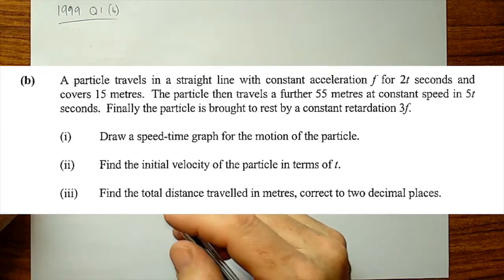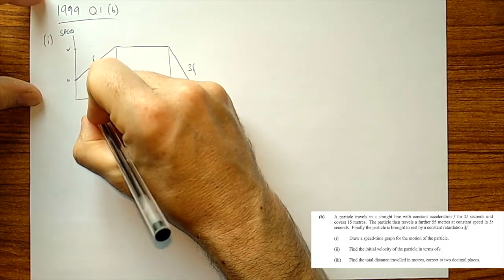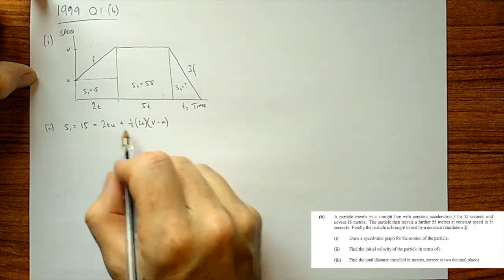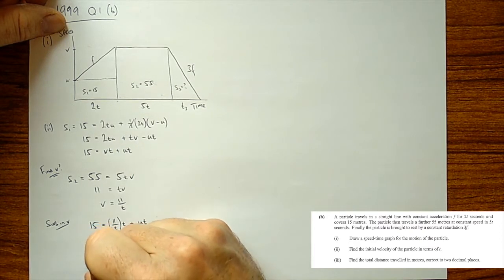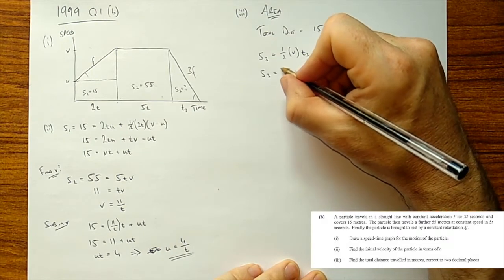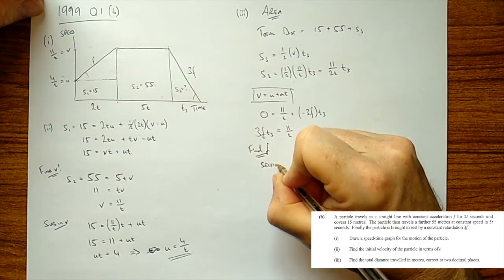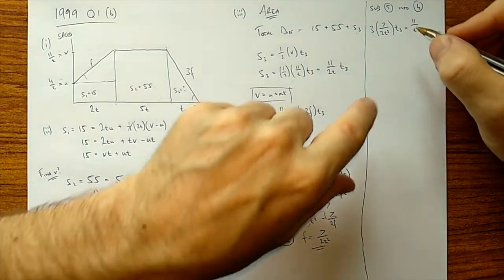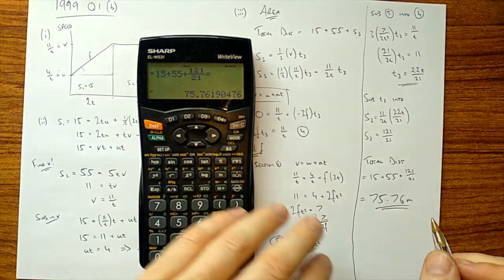1999 Q1(b)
Linear Acceleration - a nice multistage speed-time graph. I use area under the graph (equal to distance) rather than angles for acceleration.